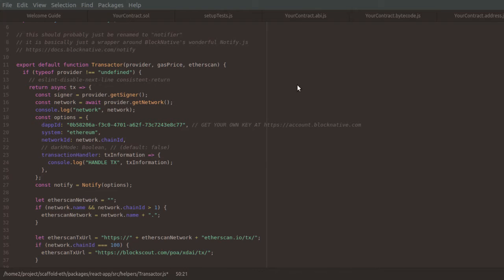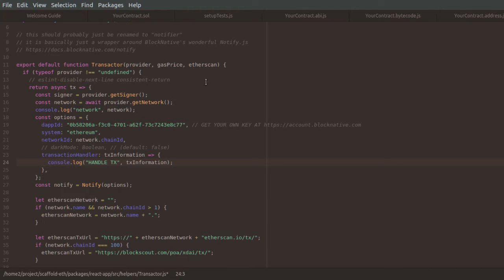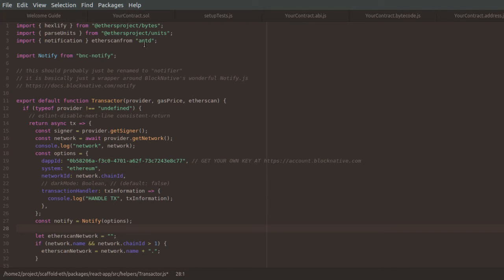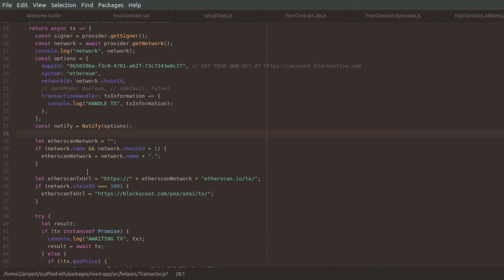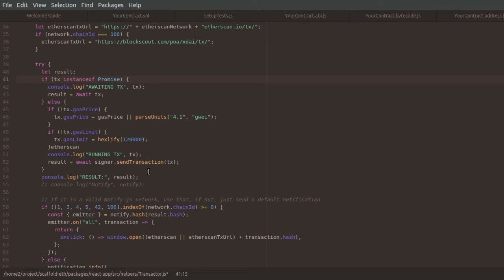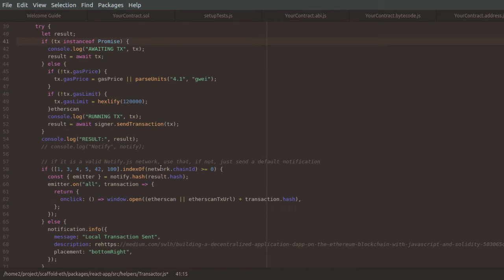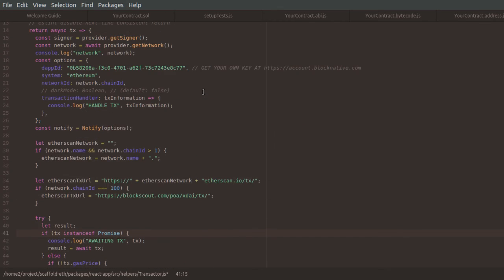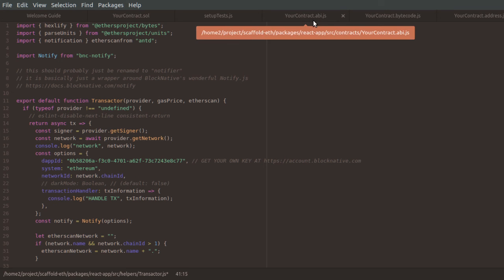Transactor.js ...a Notify.js Example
In the scaffold-eth code I noticed this interesting helper method that uses the Notify.js library that allows for custom notifications for an Ethereum Dapp.

web3.eth (critical library for Ethereum Dapps